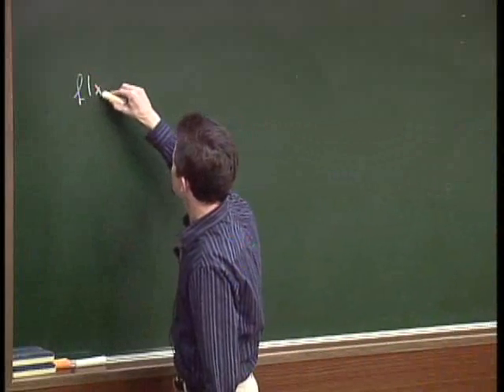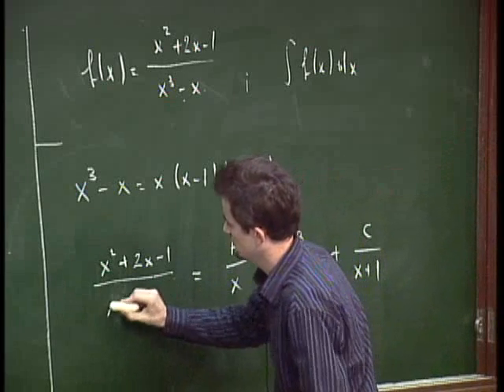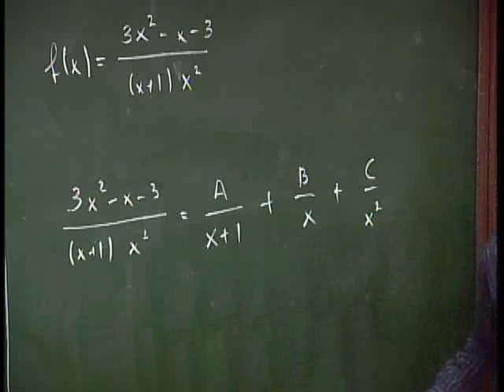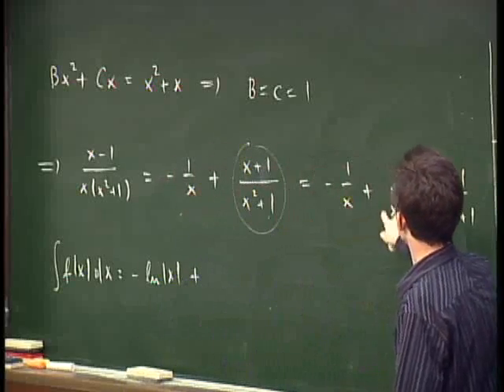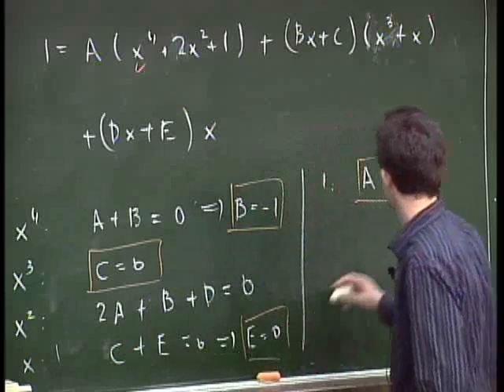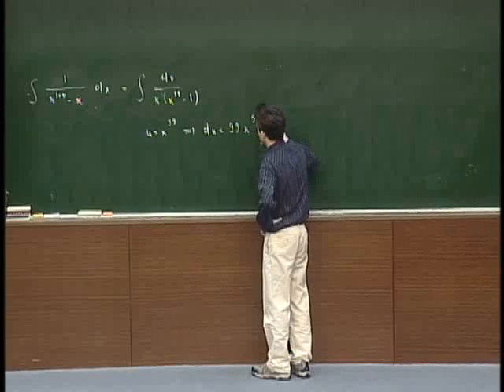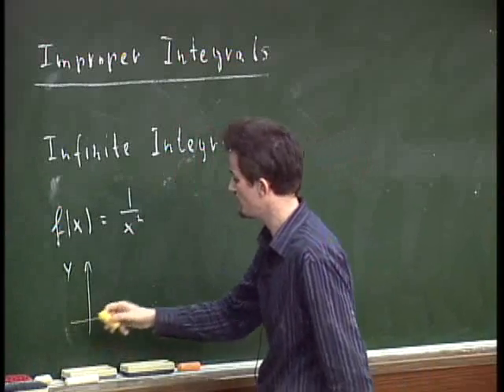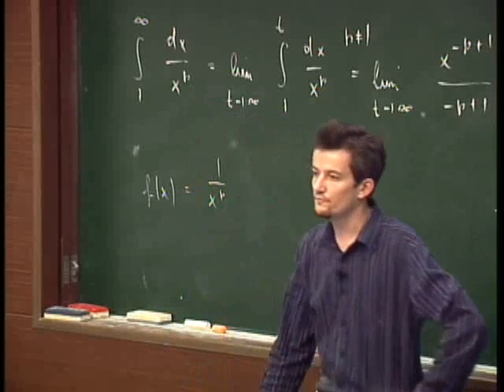Lec24 Calculus I 7-4~7-8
7-4 Integration of Rational Functions by Partial Fractions
7-8 Improper Integrals